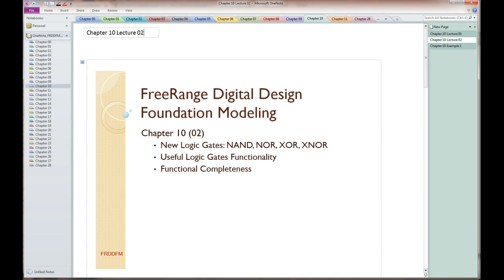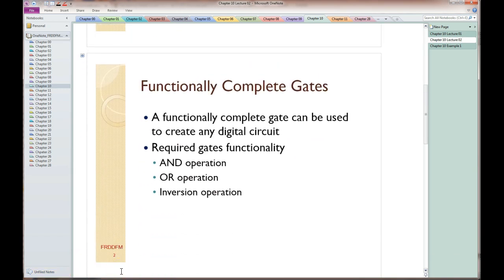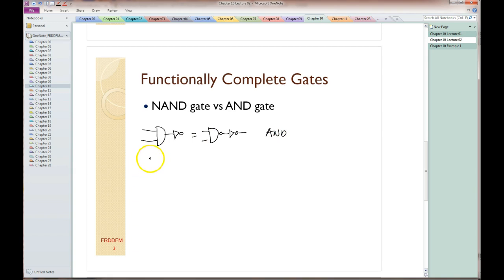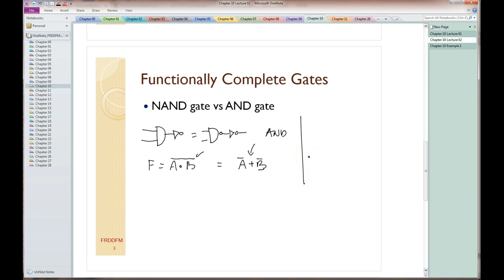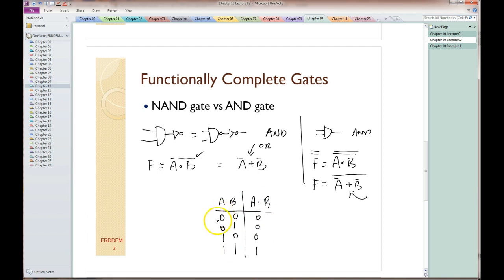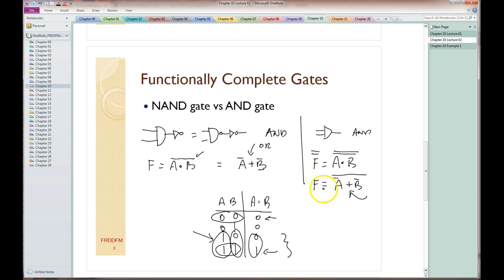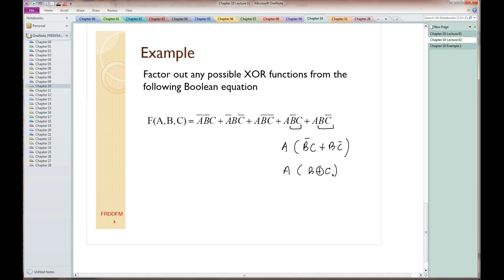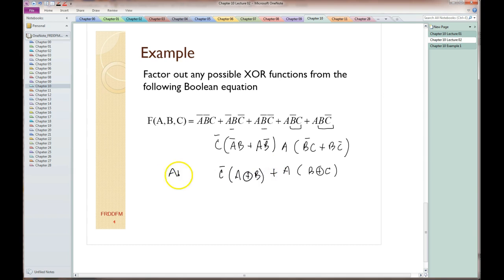Chapter_10_Lecture_02